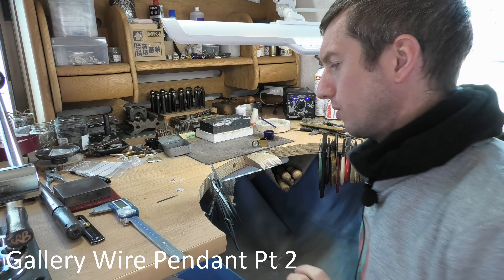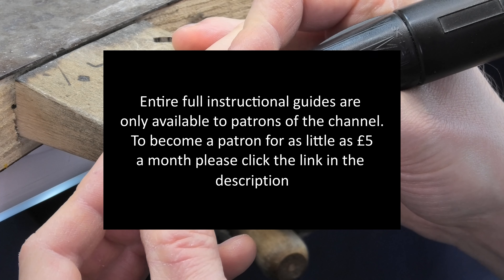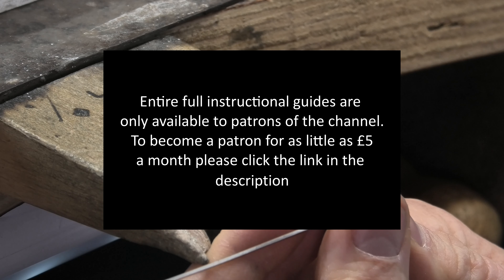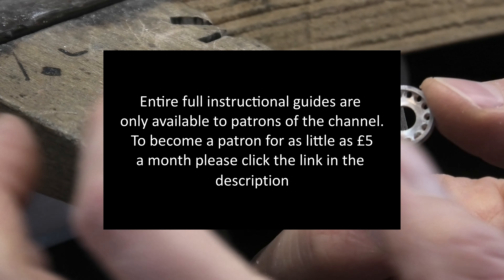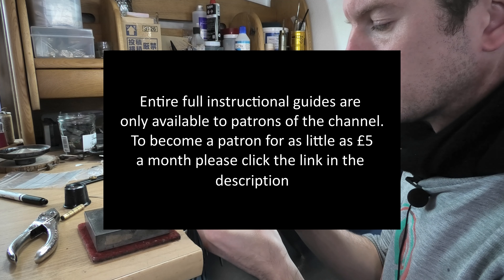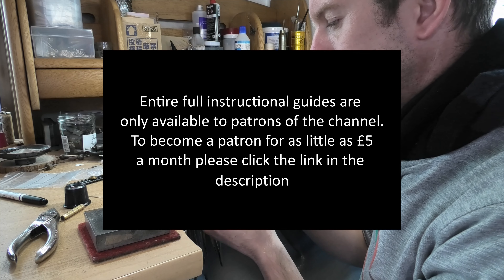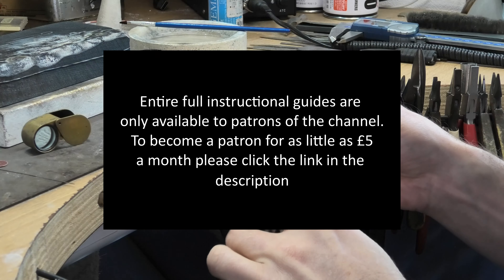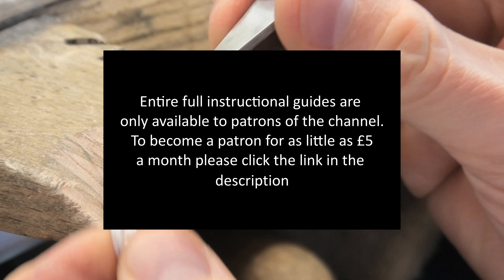How to Make a Gallery Wired Back Pendant (final part 2)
The 2nd and final part of the full instructional guide to make this pendant.
Multi part full instructional guides are now only available to classic and official patrons to the channel.
To become a patron and benefit not only access to entire full instructional guides but also regular exclusive content, a personal shout out on the channel and get to watch all new Diamond Mounter uploads 2 weeks before they go public on youtube! Please click the link below,

 I have been lucky enough to have been taught by actual Bond Street jewellers model makers and my ambition is to share what I have learned through out my career to as many people as possible.

C.Bilton